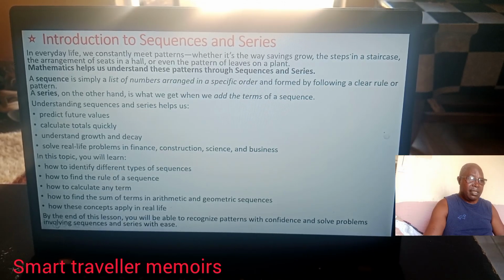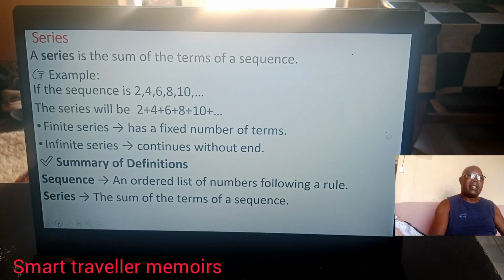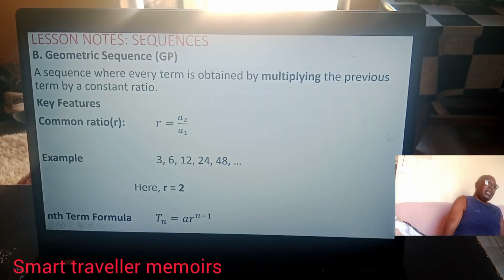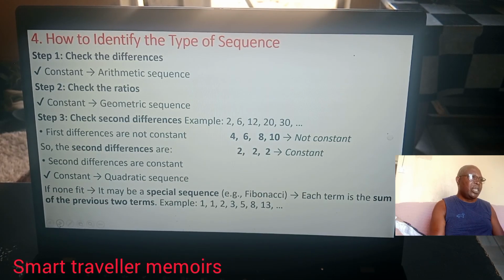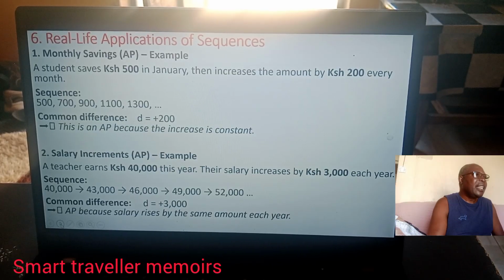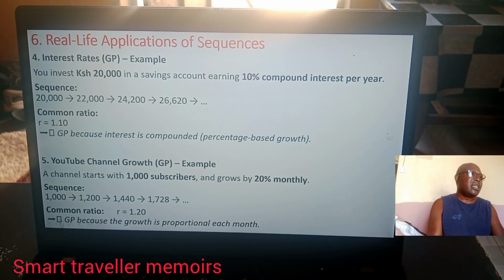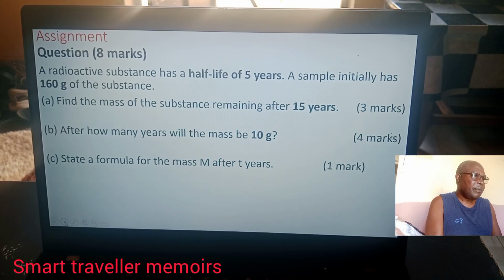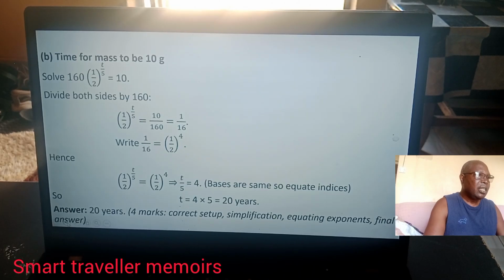“No More Fear of Sequences and Series — Fully Explained!”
In this lesson, we explain Sequences and Series step by step using simple examples that any student can understand.
Perfect for KCSE, high school, and revision learners.

Full Description:

Many students find Sequences and Series confusing — but it doesn’t have to be that way.

In this video, I break down:
✔ What sequences are
✔ What series are
✔ Arithmetic Progressions (AP)
✔ Geometric Progressions (GP)
✔ Real-life examples (savings, population growth, interest)
✔ Common KCSE-style questions

This lesson is ideal for KCSE candidates, high school students, teachers, and self-learners who want a clear and simple explanation.

📌 Watch till the end for exam tips and common mistakes to avoid.